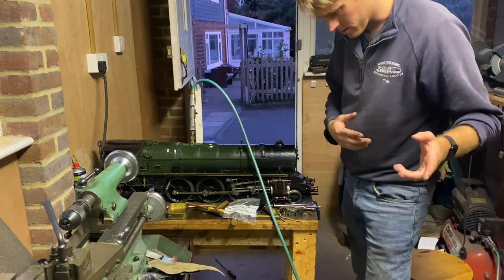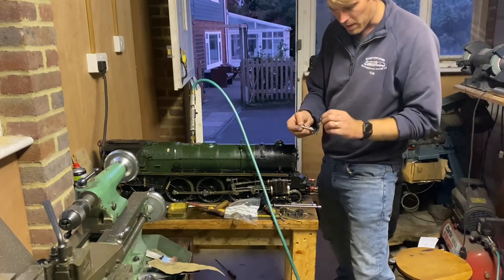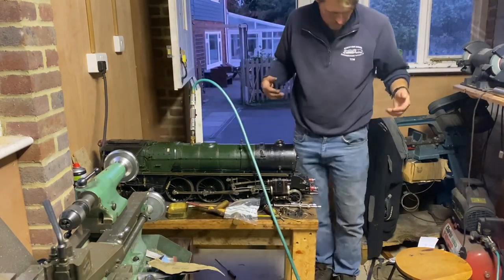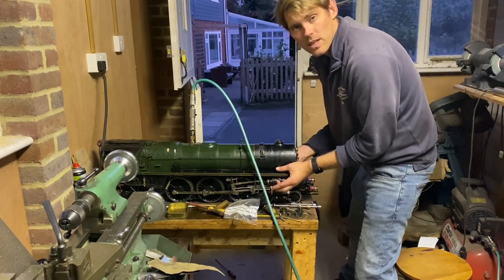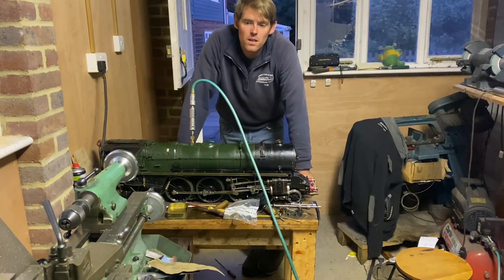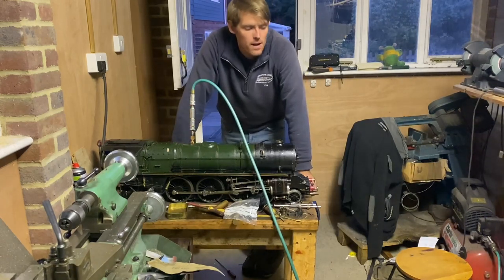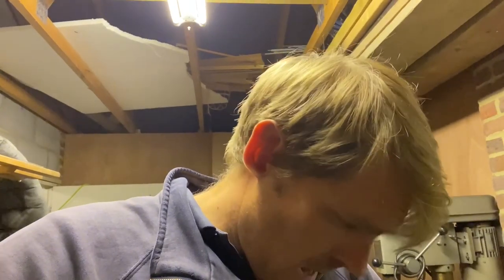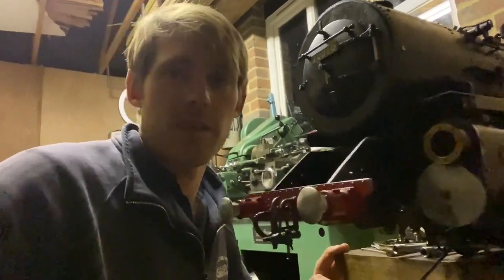Experimenting with the cylinders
Starting to find the root of the problem with the cylinders…